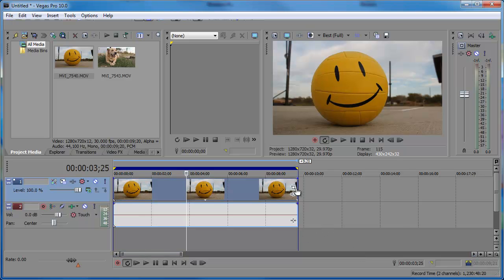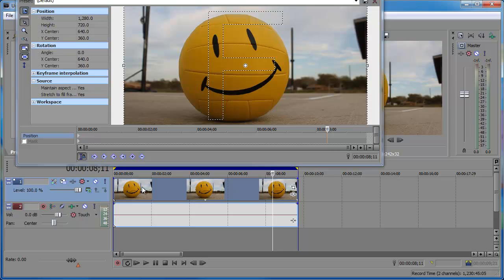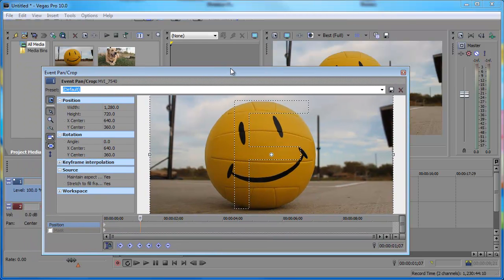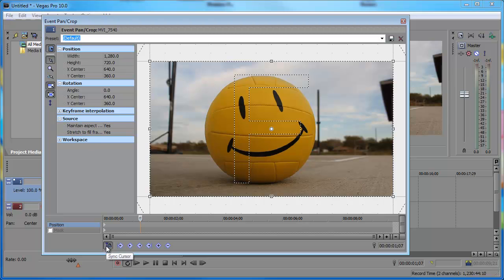Sony Vegas - Sync Cursor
I just wanted to mention real quick about the simple way of syncing your cursor when in the Event Pan-Crop settings. You may or may not already know about this so I Hope this helped.